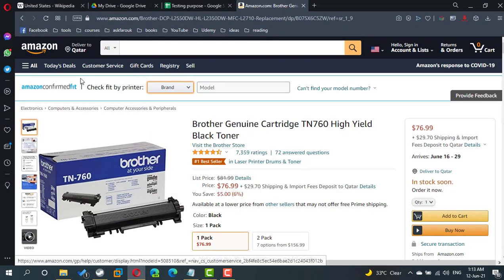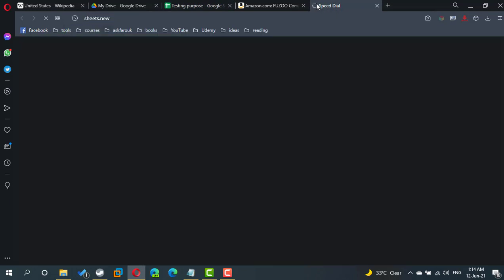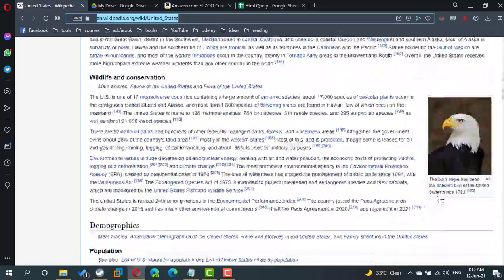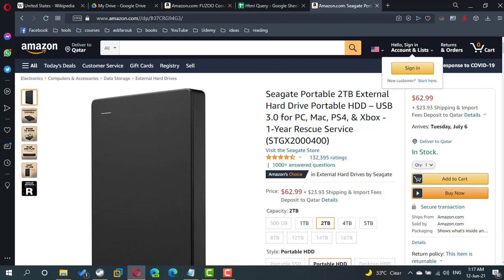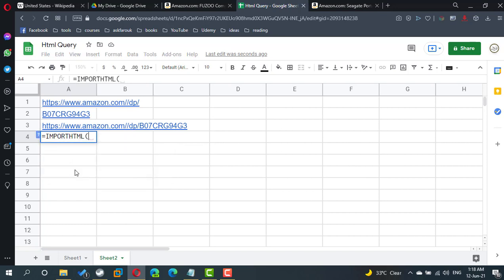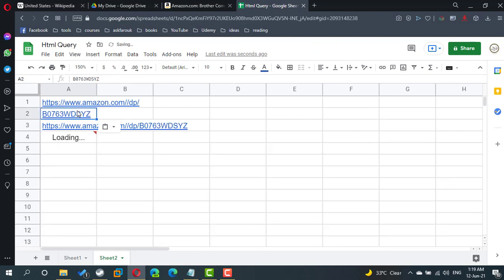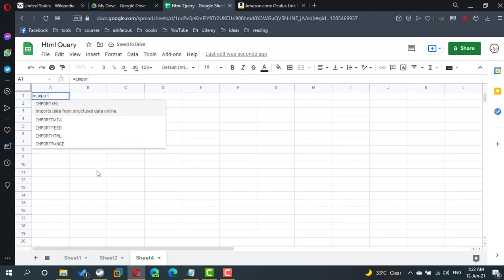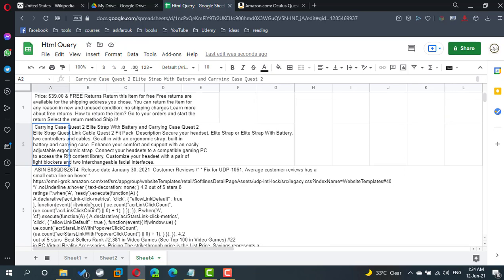Query Amazon Product price to google sheet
how to use importhtml and importxml to query web data to google sheet